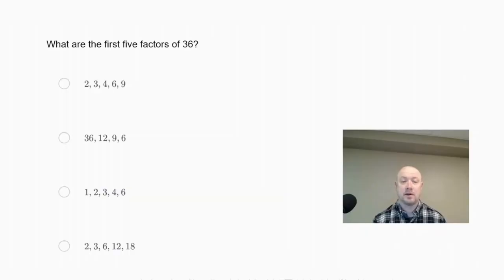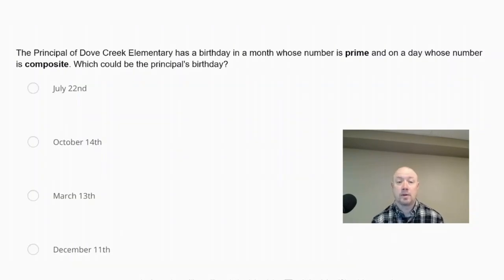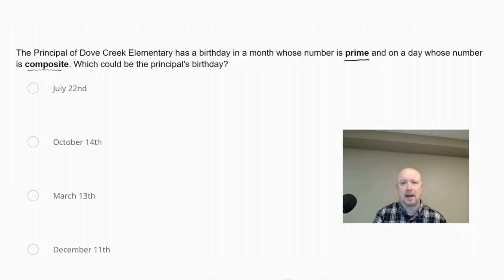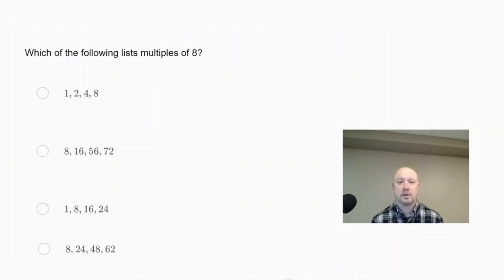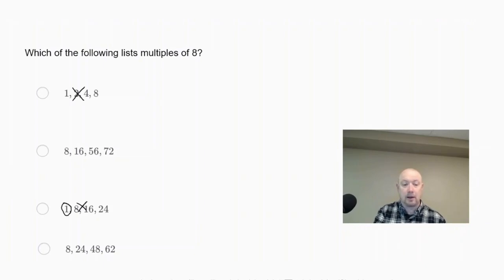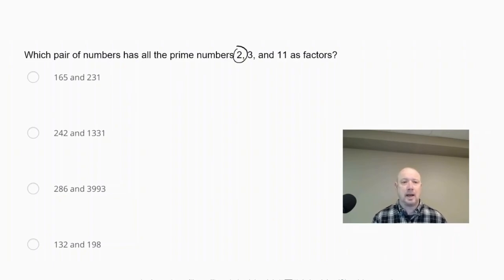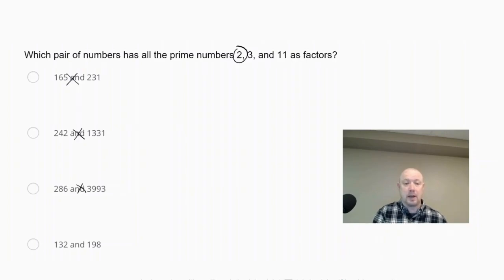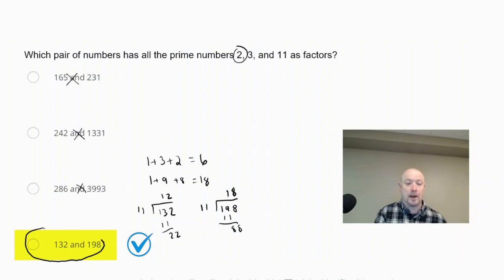Practice Problems for Number Theory | Praxis Elementary Education: Mathematics Subtest (5003)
📣Looking for authentic Numbers and Operations practice problems for the Praxis Elementary Education: Mathematics Subtest exam (5003)?

Join test prep expert - Tom - as we walk you through the types of Numbers and Operations problems that you are likely to face. This video will provide step-by-step solutions for each problem as well as strategy tips to help you save time & tackle any Numbers and Operations problem that comes your way.

🔗 LINKS 🔗

🔎 CHAPTERS 🔎

00:00 - Intro
00:22 - Problem #1: Identifying the Factors of a Number
01:25 - Problem #2: Identifying Prime and Composite Numbers
02:54 - Problem #3: Identifying Multiples
04:10 - Problem #4: Finding Prime Factors
06:17 - Outro